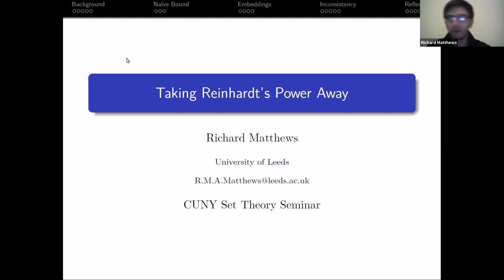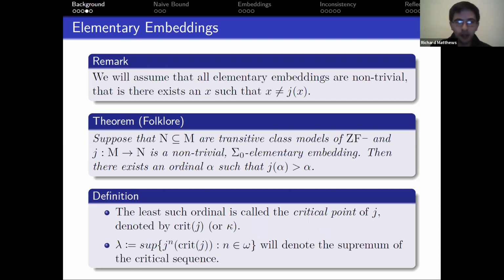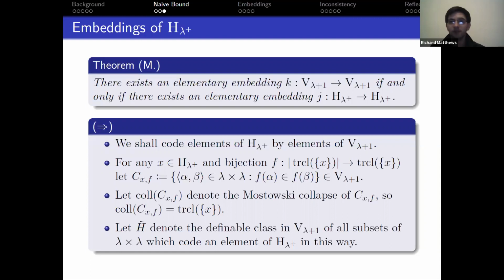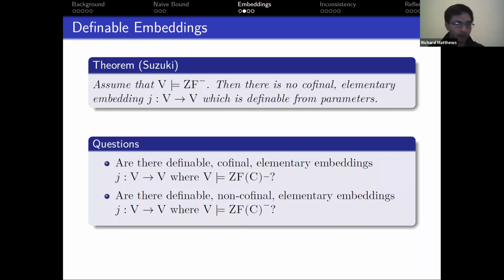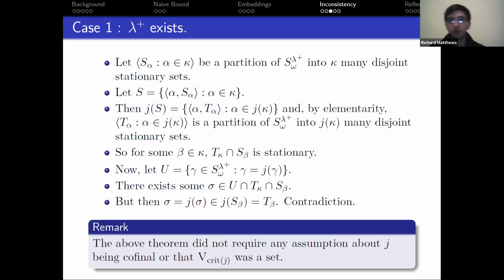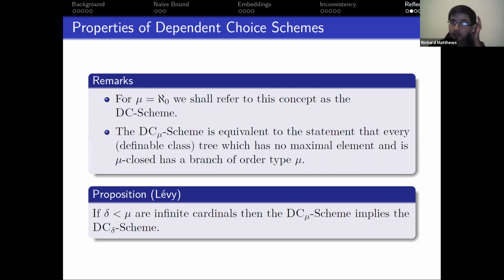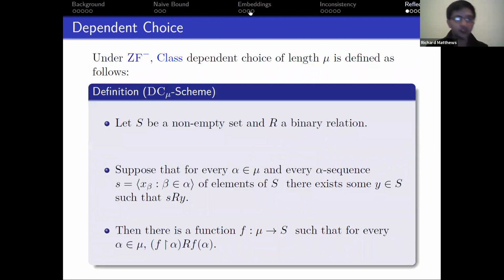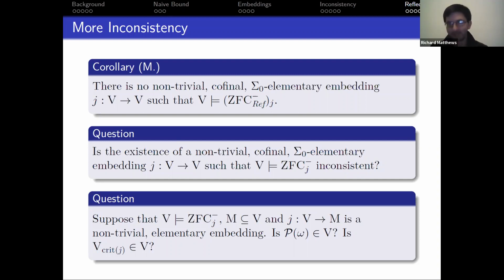Richard Matthews: Taking Reinhardt's power away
This talk was held at the CUNY GC Set Theory Seminar on Oct. 16, 2020.